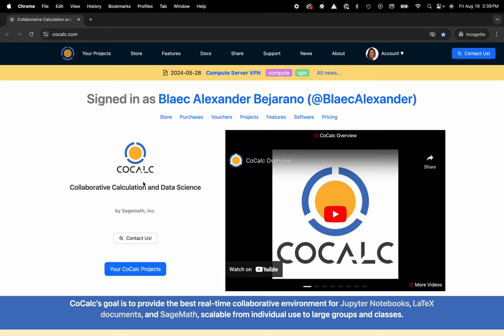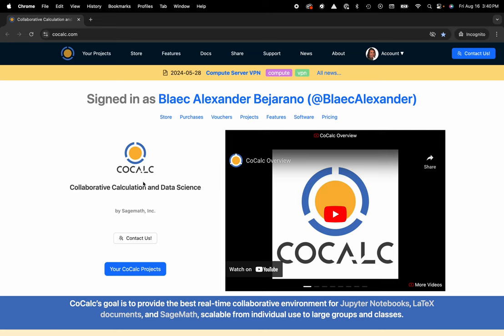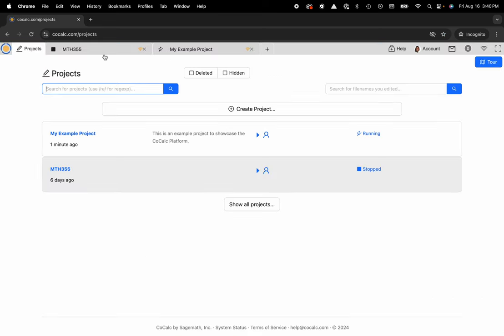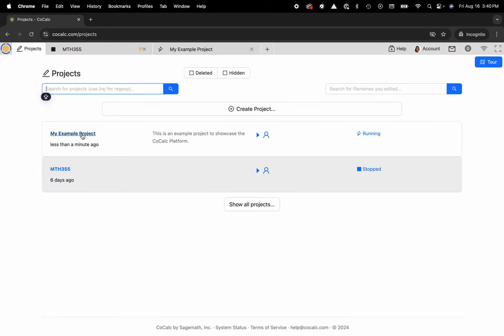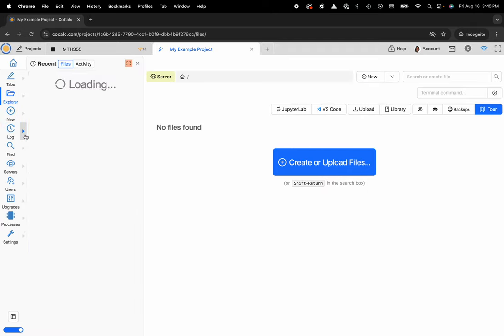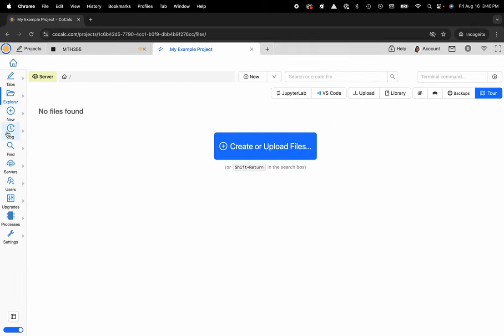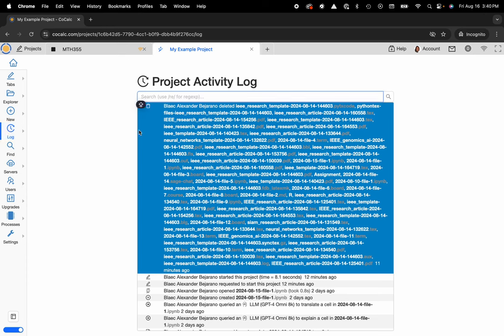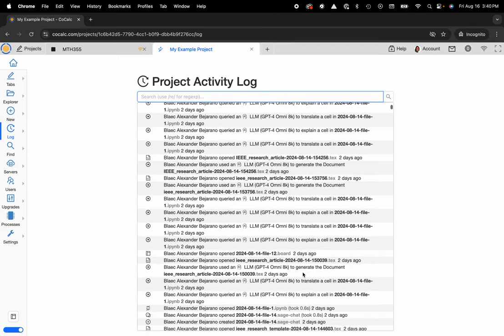How to Access Your CoCalc Project's Activity Log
Learn how to easily access and navigate your project's activity log in CoCalc. This tutorial will walk you through the steps to view and understand the actions and changes made within your project. This feature is perfect for tracking progress and managing your collaborative efforts efficiently.

Watch now and streamline your project management!